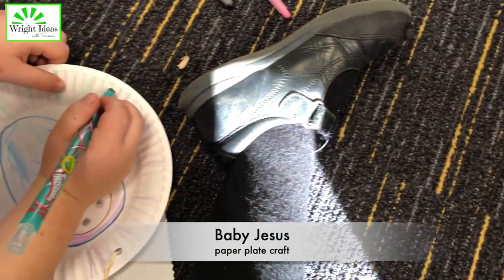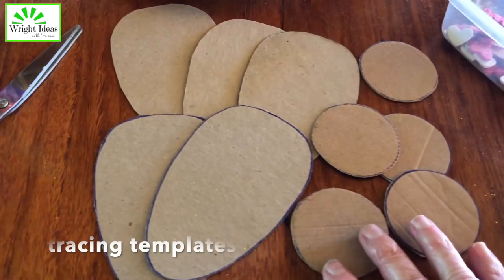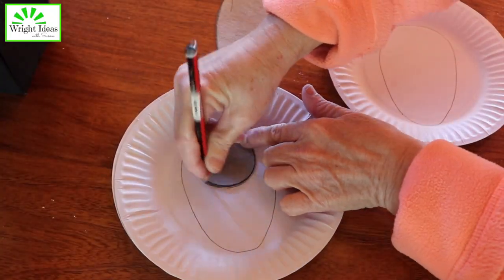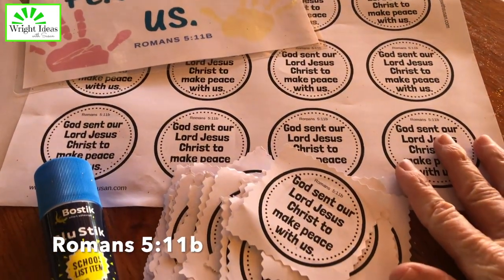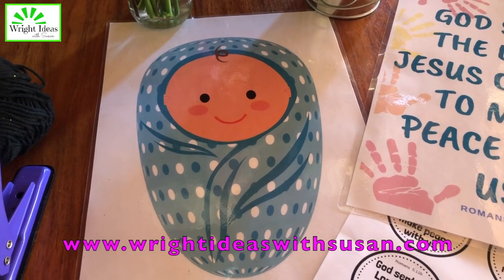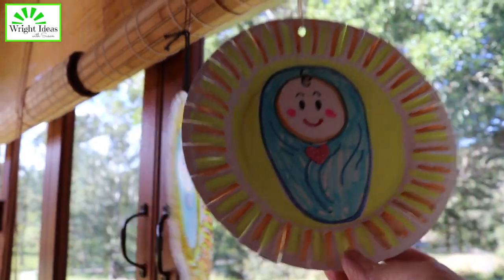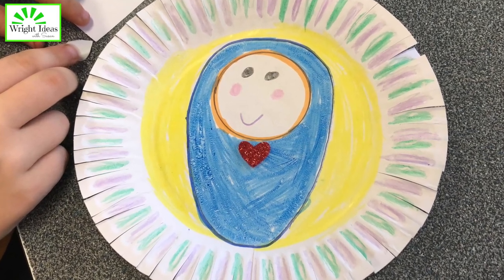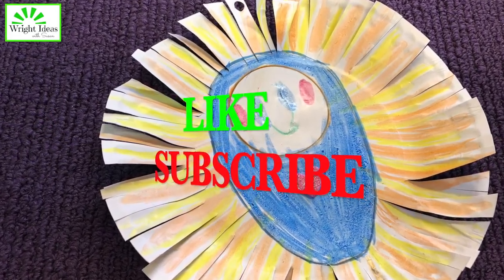BABY JESUS PAPER PLATE CRAFT (teaching demo)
A simple paper plate craft that is great for Christmas, EASTER or any time of year. It provides good reinforcement when teaching the Romans 5:11b memory verse and you can download the verse and posters from my website. You will find the sign language tutorial